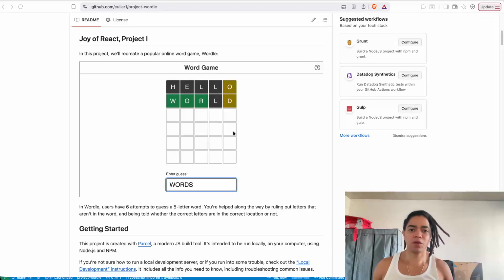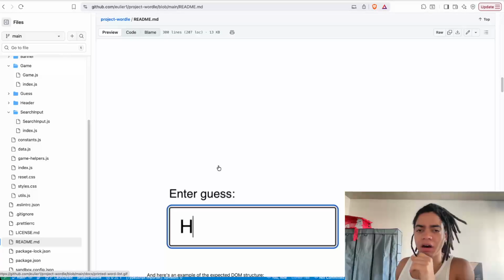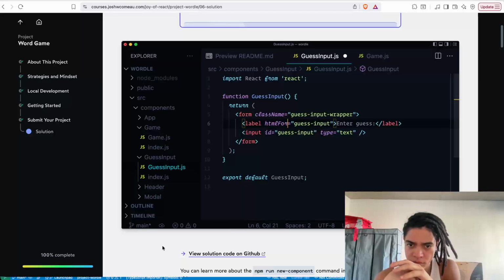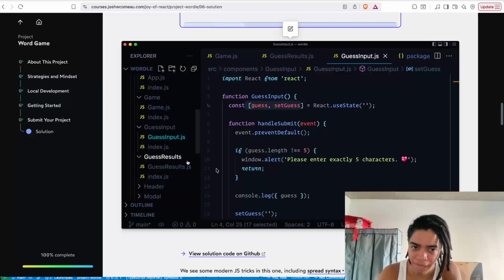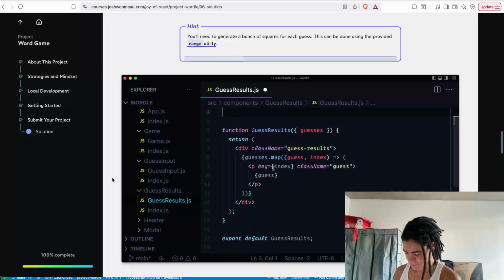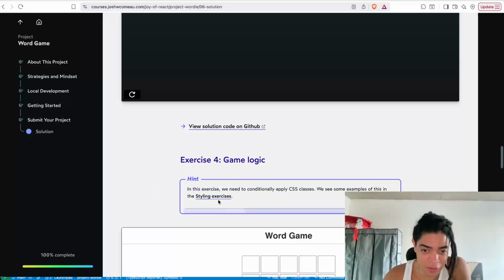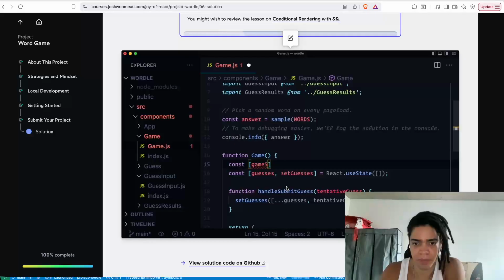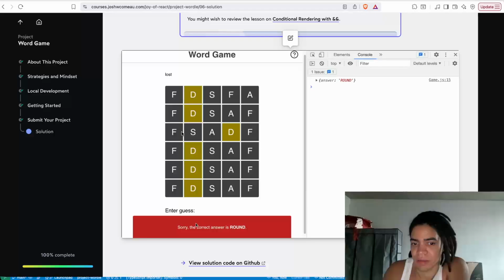The Joy of React: Project Wordle - Game Solution, "The React Way"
Josh Comeau mentioned a couple of things to do when developing UI in React :
1. Define the UI and draw boxes around what might be a component.
2. Naming things accordingly to avoid tripping over your code in the future.
3. For specific content, create a general wrapper and pass down the children so you can reuse a component later on.